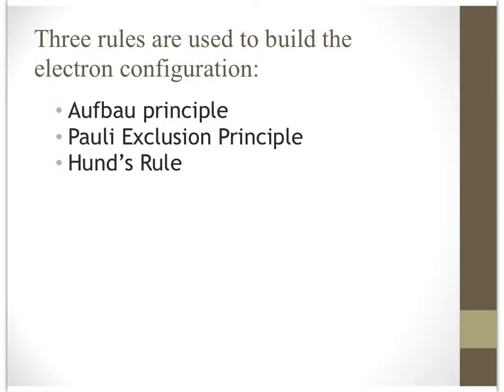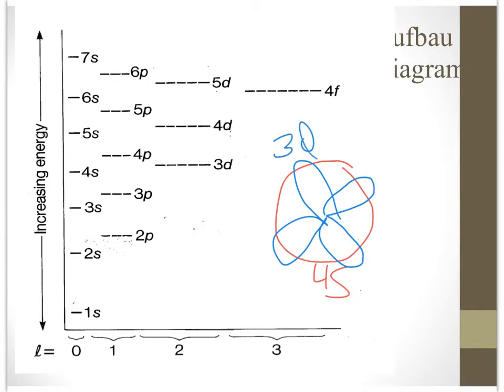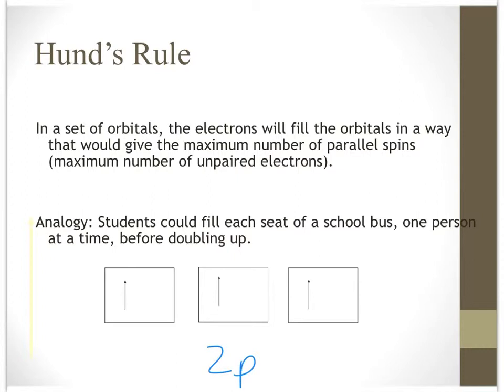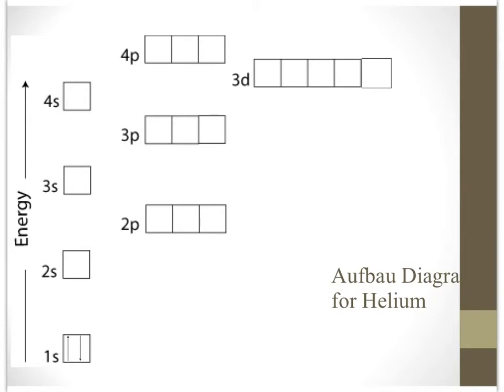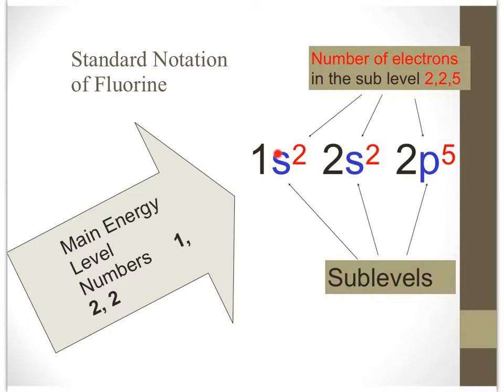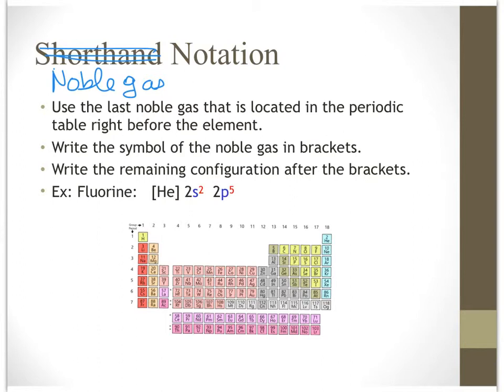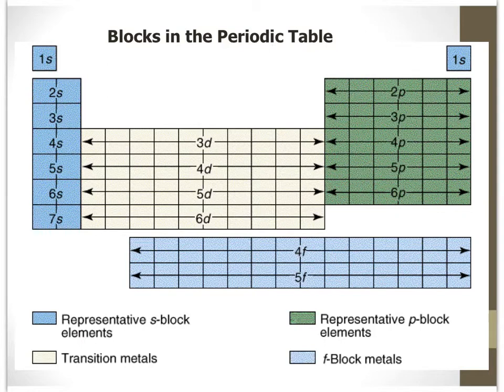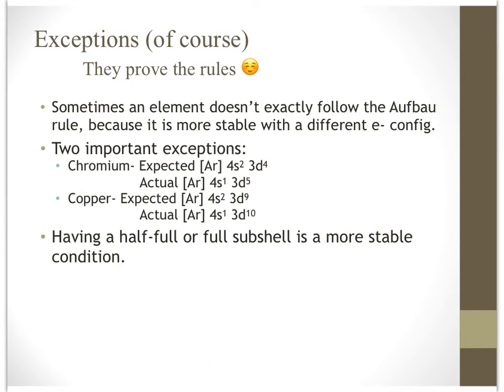Electron config Lecture 2